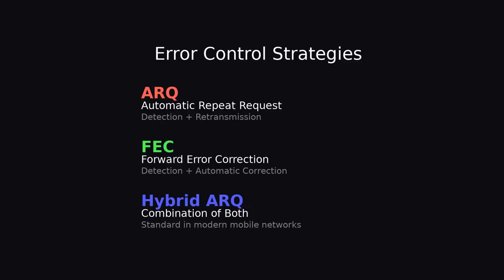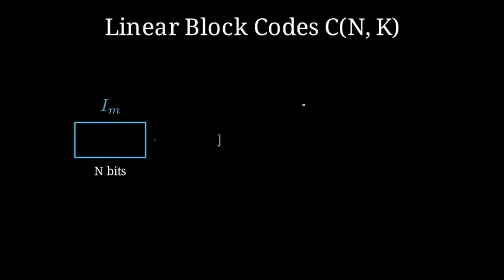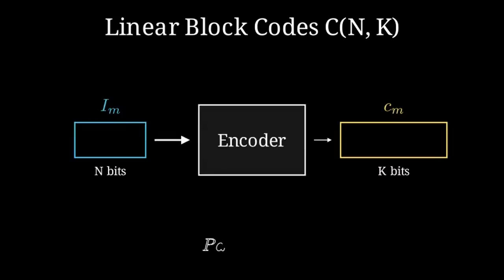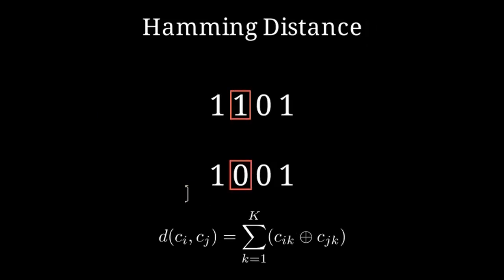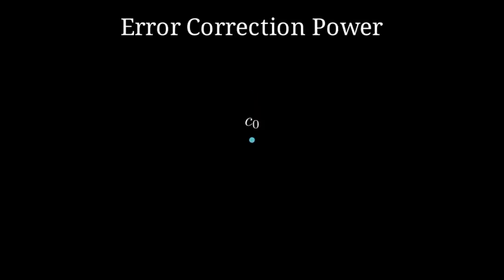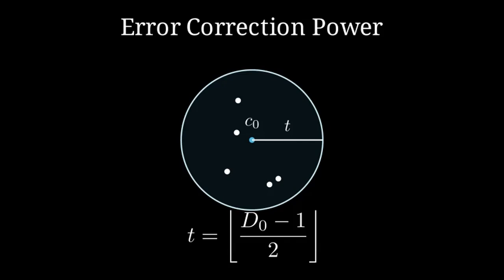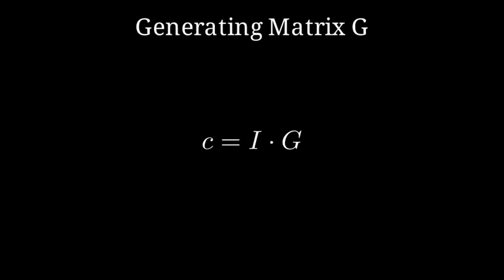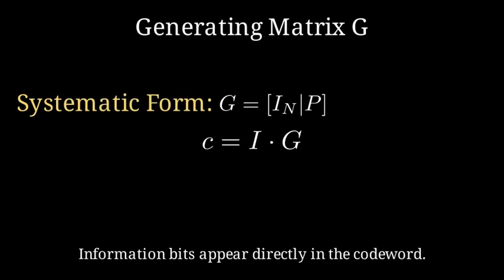Chapter 4 Channel coding